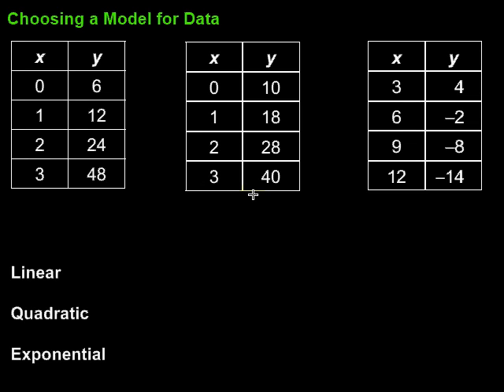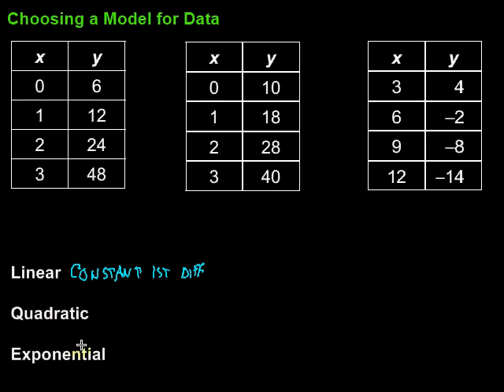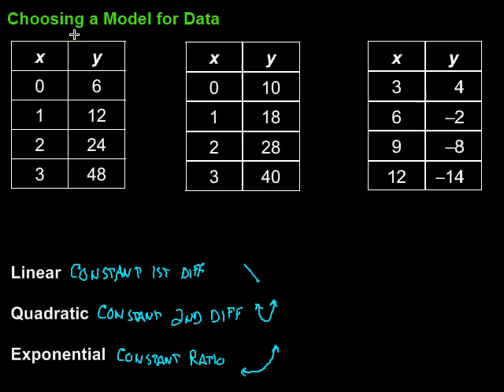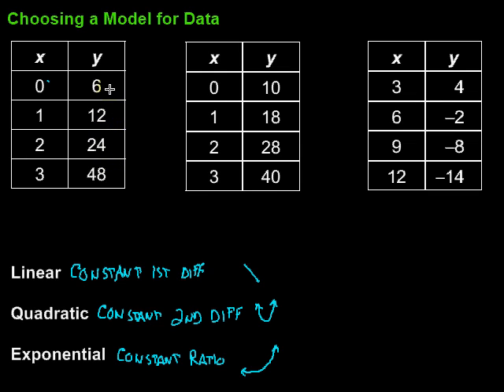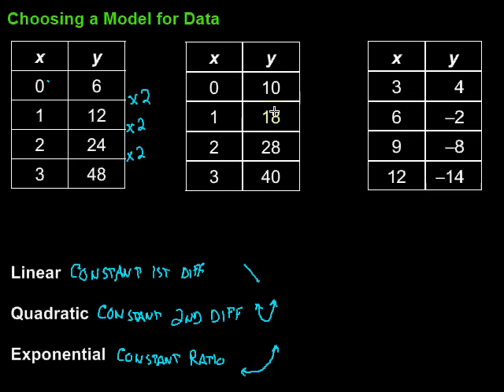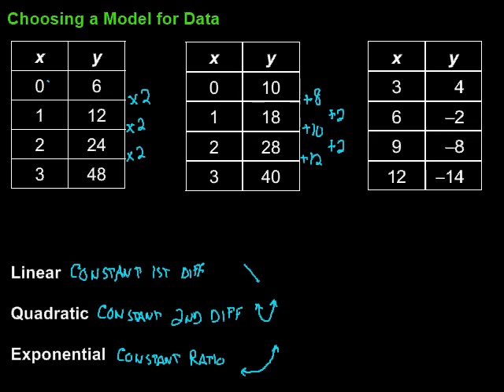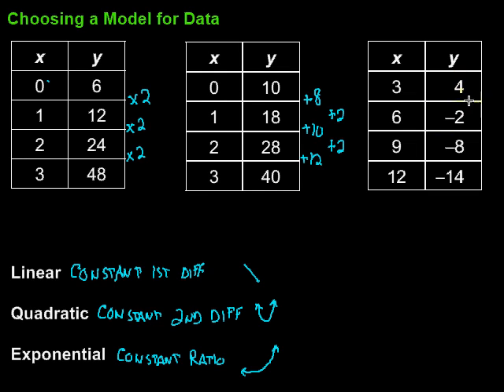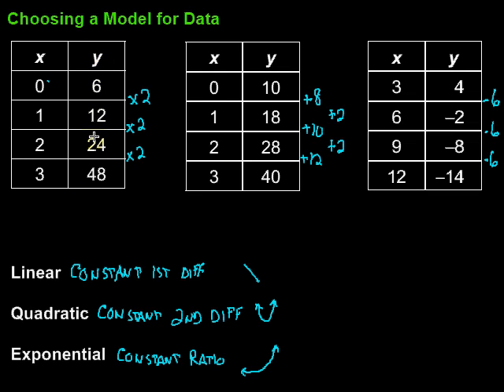Choosing a Model for Data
This video looks at what we can look for to choose an appropriate model for data.  These things include the graph and the ordered pairs.  Included are examples of linear, quadratic, and exponential data.